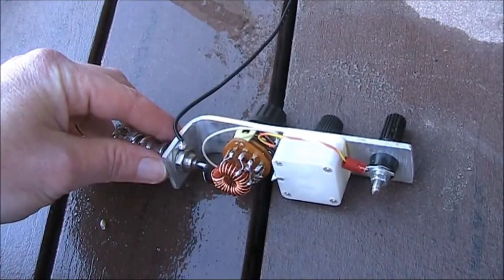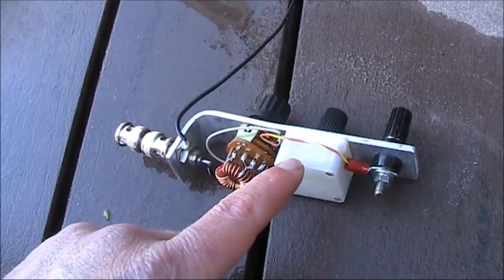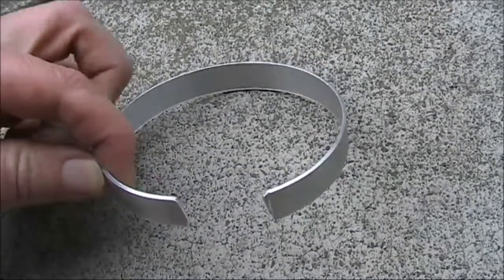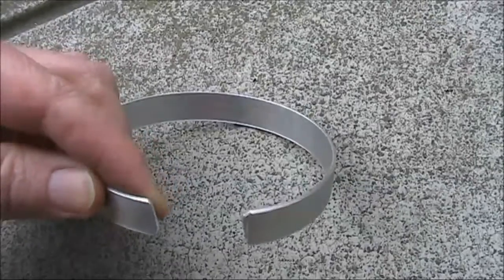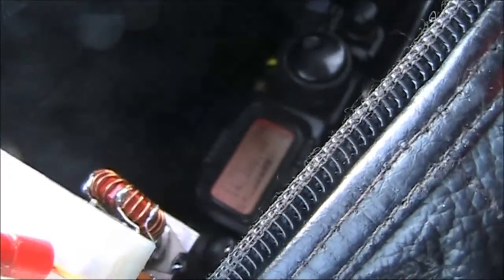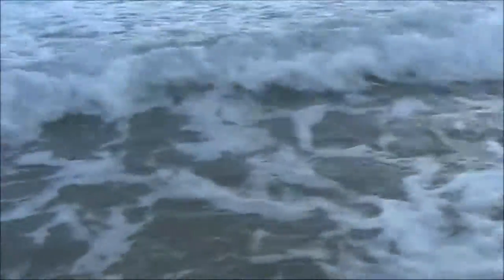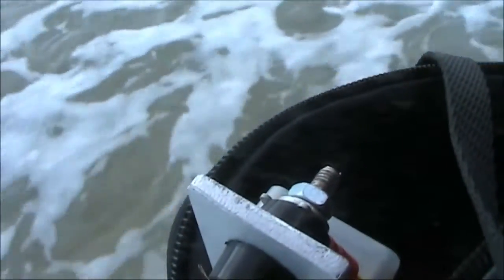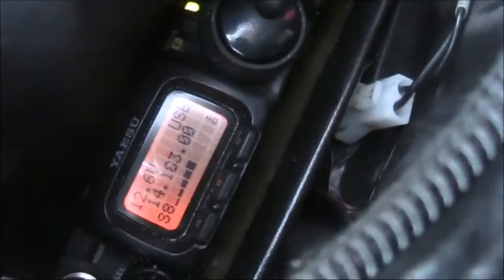Water's Edge HF Pedestrian Mobile: The Wadetenna vertical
No one likes trailing radials when pedestrian mobile.  People trip over them and they can get caught on things.  And you often have to retune your antenna system when ground conditions vary along the way.

Here's an alternative.  It's a metal ring attached to your ankle that makes contact with the water.  Tuning the antenna should be easier provided you wade ankle deep.  While less efficient than metal radials held over the water, it can still produce worthwhile results on the 10 - 50 MHz bands with a 5 metre long wire vertical antenna.

Parts of you will get wet especially if there are waves. So avoid clothes that take ages to dry and wear a wetsuit if cold.  Also keep your rig in an over-the-shoulder bag with strong strap to prevent immersion.

Note: This antenna is not recommended for use with powers of more than 5 watts.  A full article appears in Amateur Radio, March 2015.